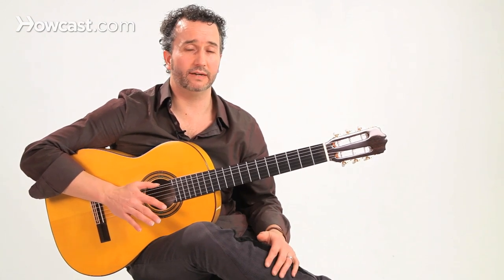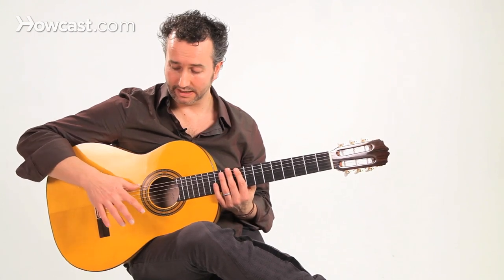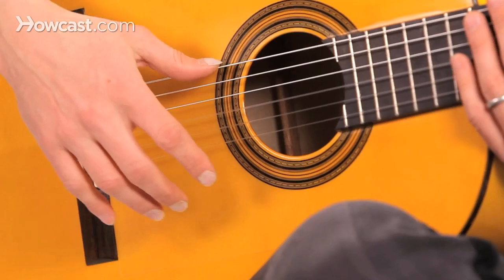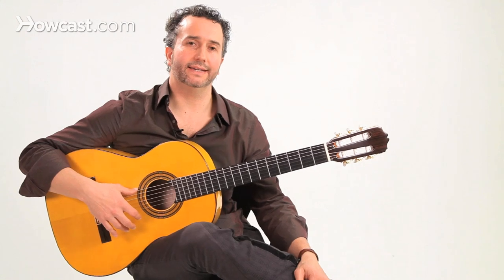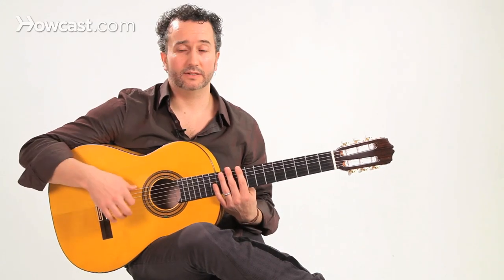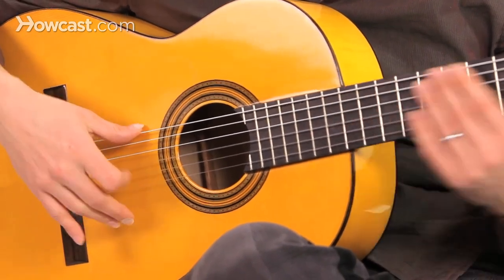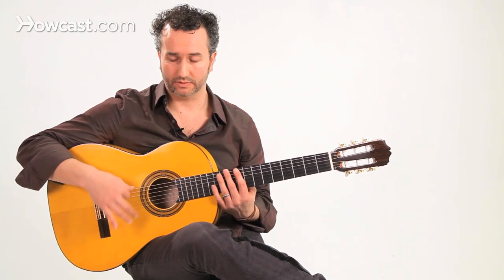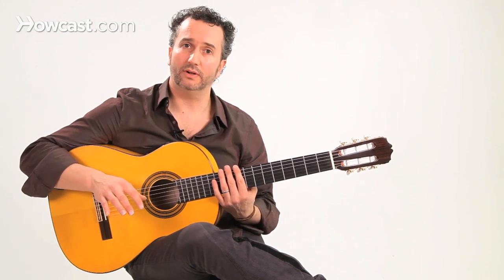How to Play Golpe | Flamenco Guitar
Like these Guitar Lessons !!!

Hi, I'm Dan Garcia. I'm going to show you a flamenco technique called golpe. Golpe means strike or hit. It can mean many things in Spanish, but in this case it's when we hit the guitar, usually in this area here, with our fingers to create some kind of an accent or percussion effect. I warn if you don't have a flamenco guitar or a guitar that has a plastic protection, don't do this technique because you'll make a hole in your guitar eventually. Believe me you will. So make sure you have protection before you do the golpe technique.

Golpe technique is basically, it's usually our annular finger hitting on the protection above the wood. Usually, to produce an accent that's in the music as a percussion or to emphasize a particular that we're playing. This technique is very peculiar, because you have to be ready to do a golpe just about any time. It comes with a lot of different other techniques and you have to learn how to do it at the same time as other things.

The best way to start though is just by doing it by itself. That's not too hard. Okay, so your thumb is leaning on the sixth string and this kind of curvy movement helps. Next step we're going to take, we're going to combine the golpe with our index playing upward. So golpe-index, golpe-index, golpe-index, golpe-index. This is a good way to get you acquainted with the golpe.

Another common rhythmic technique is doing golpe and index twice, but with this rhythm, kind of like a dotted sixteenth note rhythm. Next step is to do the golpe while we're playing our index down. This at first might feel like rubbing your belly and tapping your head. One of those things where you have to do two things at the same time, but with plenty of practice, it happens. So let's try it. We're going to go index down, and at the same time we strike the strings down, we hit the golpe.

Okay, once you've accomplished this, next step would be to have our index come up and down as we do the golpe. So golpe-index down and then index up. So golpe is a technique you need to practice slowly and in steps, okay? Don't try to do it all at the same time, just little by little and make sure you have protection.